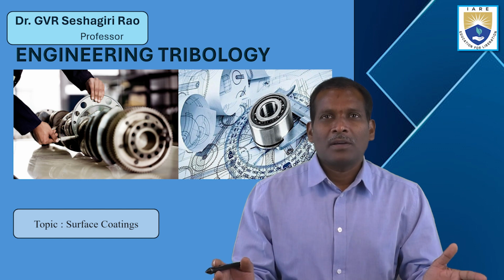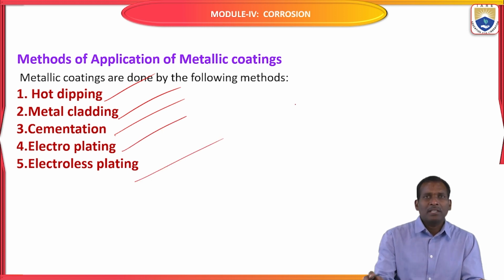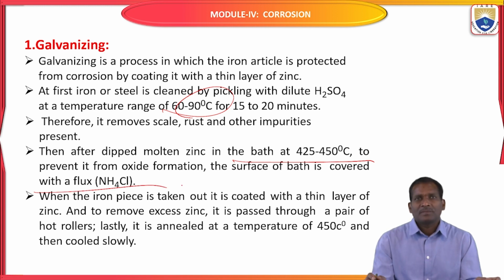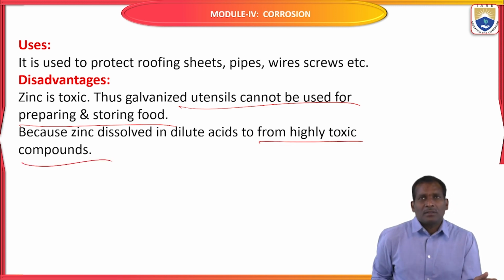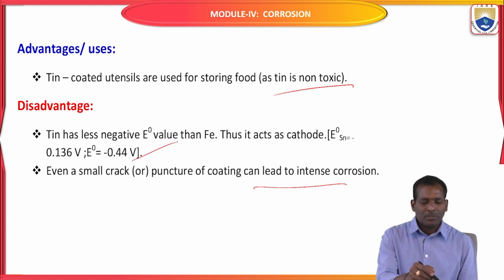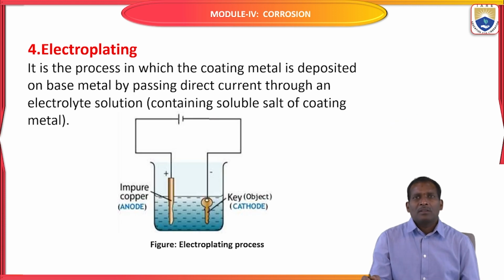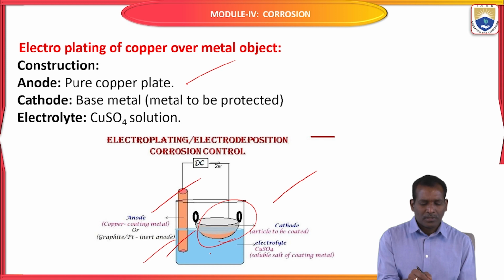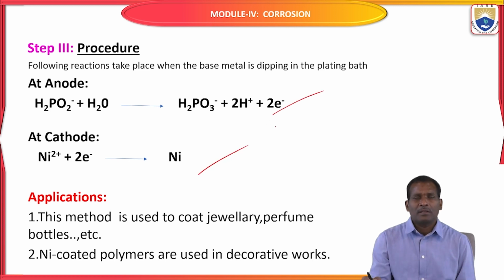Surface Coatings by Dr. GVR Seshagiri Rao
Surface Coatings by Dr. GVR Seshagiri Rao | IARE

Telangana, India.